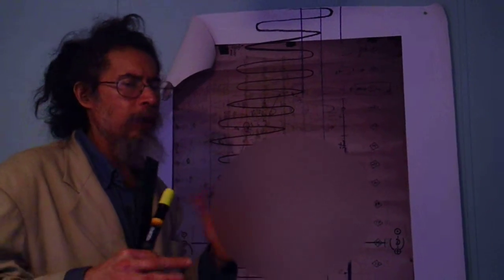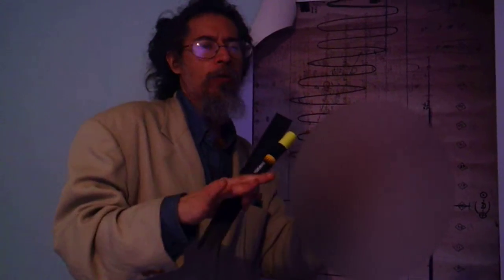Intro to Chronocosmonomy Map-charts Time-Space-waves | astronomia Tasciotti-PE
est.1999 copyright2026 chronocosmonomy or in Español Cronocosmonomia is a new hybrid synthesis of Astronomy and cosmology and chronology as well as Physics, etc.